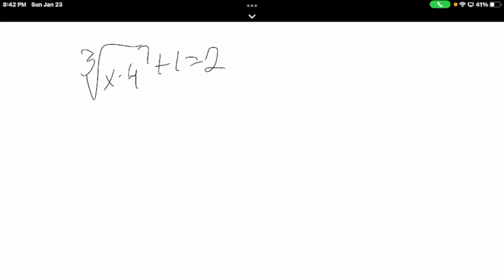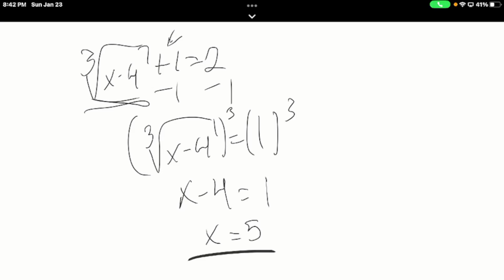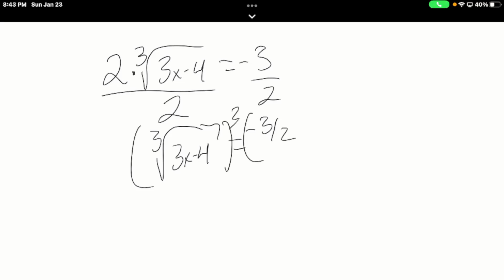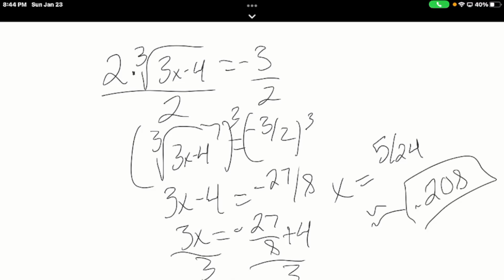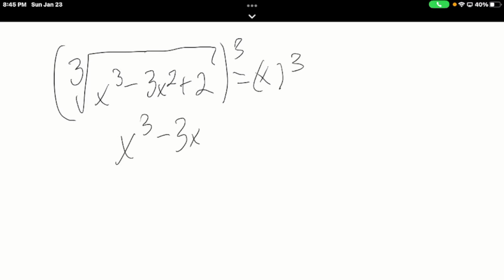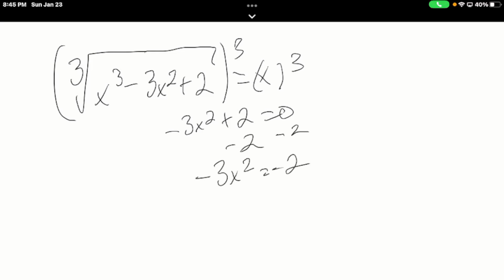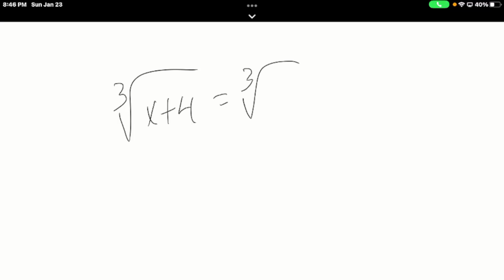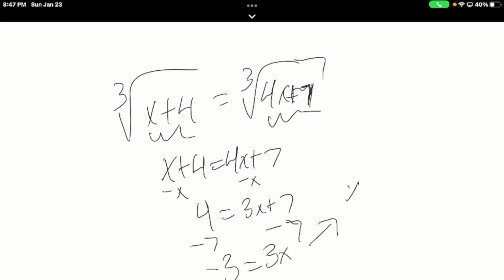Solving Cubic Equations